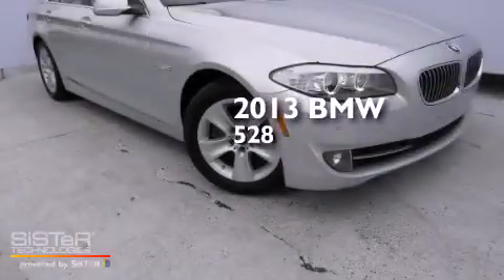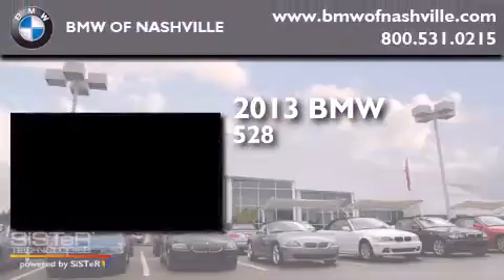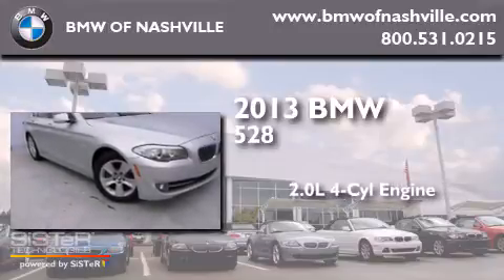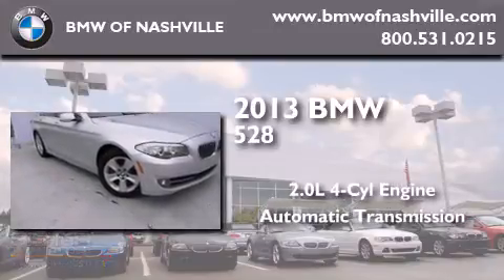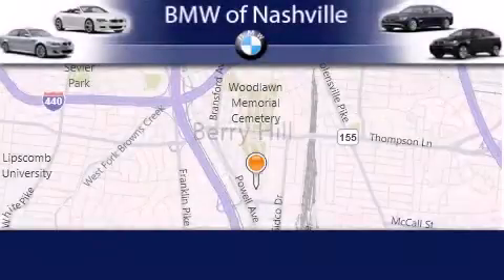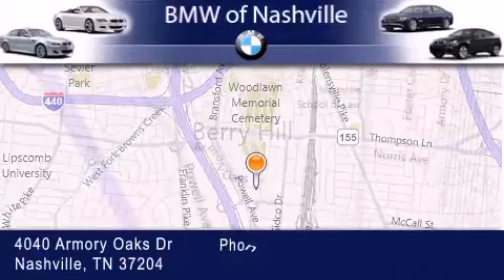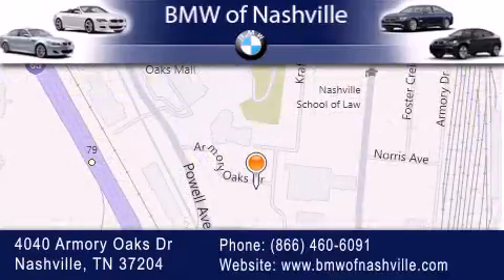2013 BMW 528i Nashville TN 37204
We've been honored to serve the Nashville TN area , we promise that your experience at our dealership will exceed your expectations ! Year : 2013 Make : BMW Model : 528i Engine : 2.0L I-4 cyl Trans . : Automatic BMW of Nashville 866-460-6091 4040 Armory Oaks Drive Nashville , TN 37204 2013 BMW 528i Nashville TN